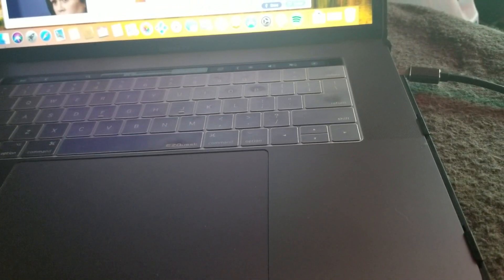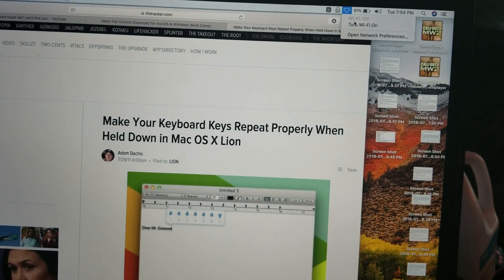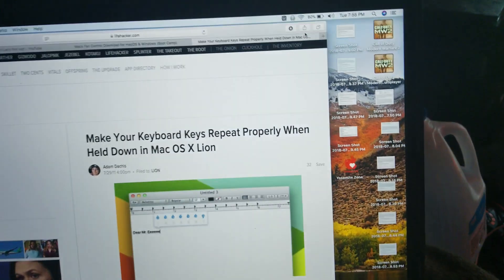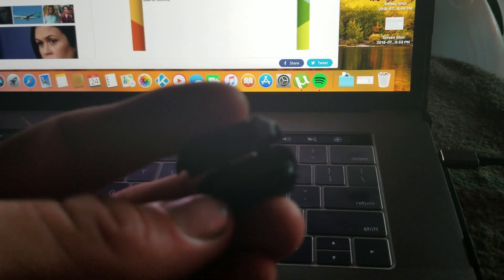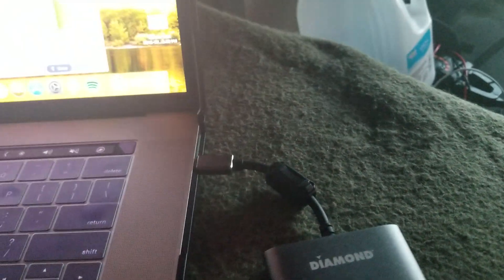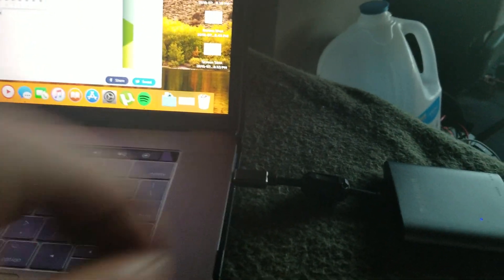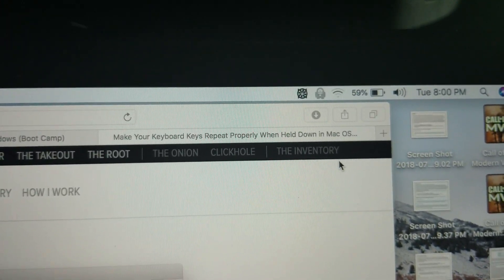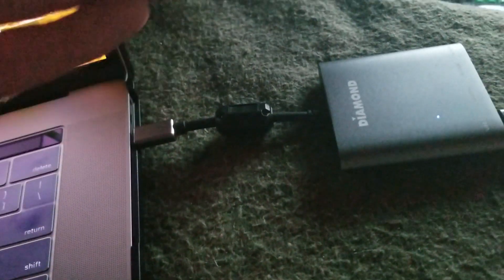MacBook Pro 2017 WiFi fix (dongle issue)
This is how you fix the WiFi connectivity issue when you have a dongle plugged in. Here is the link to the ferrite chokes that I purchased: